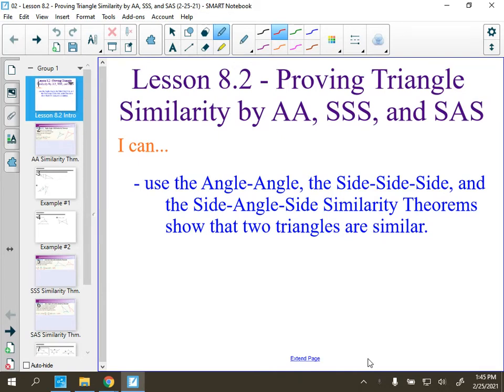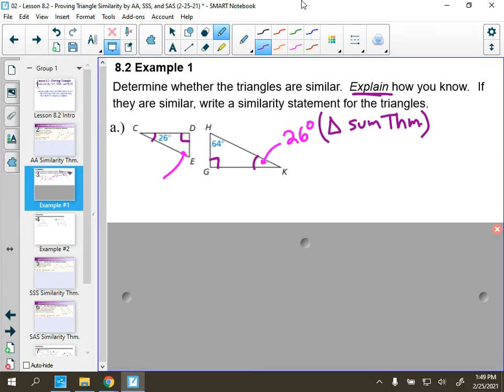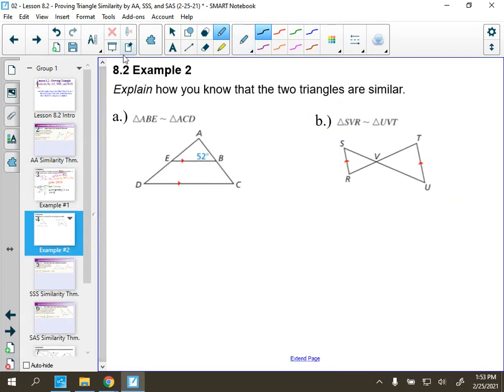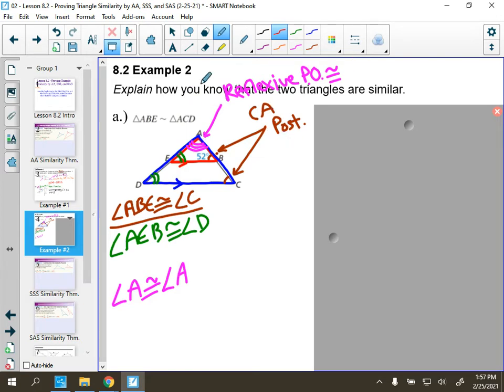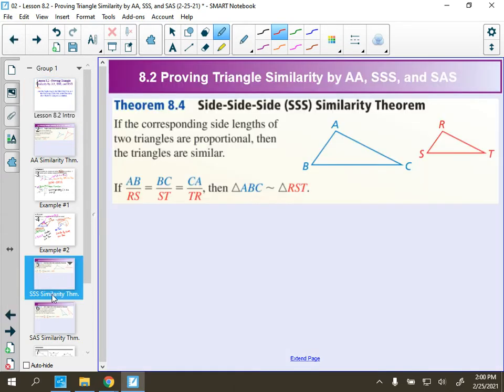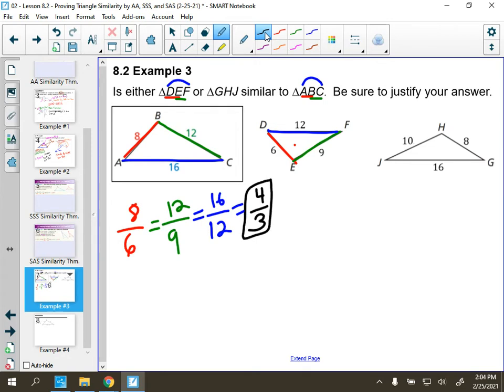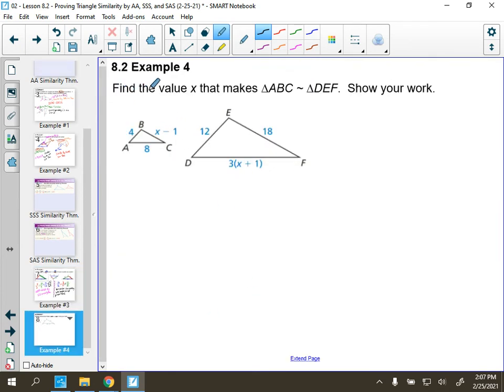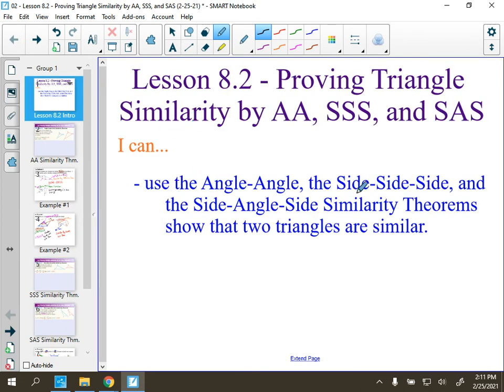Notes: Lesson 8.2 - Proving Triangle Similarity by AA, SSS, and SAS